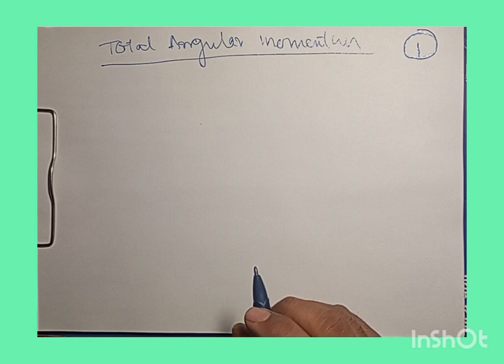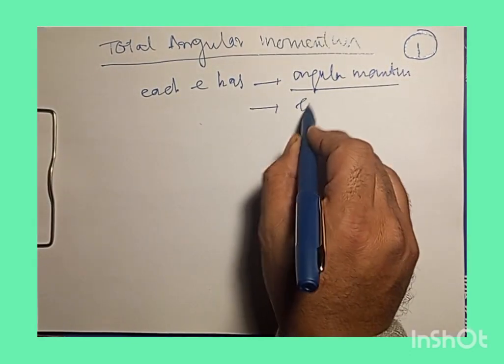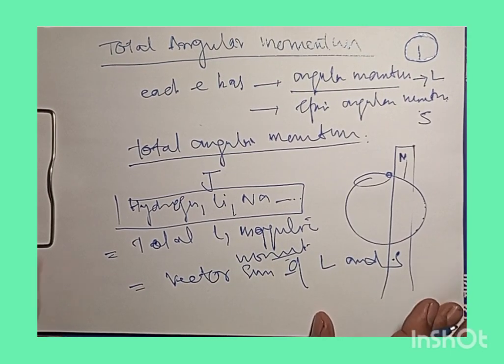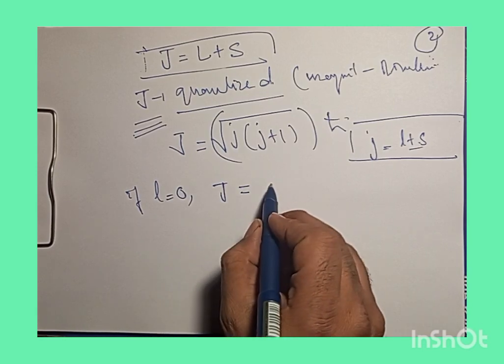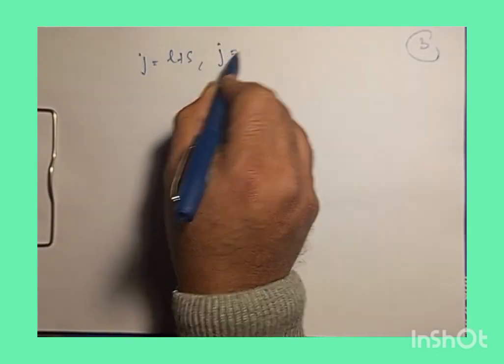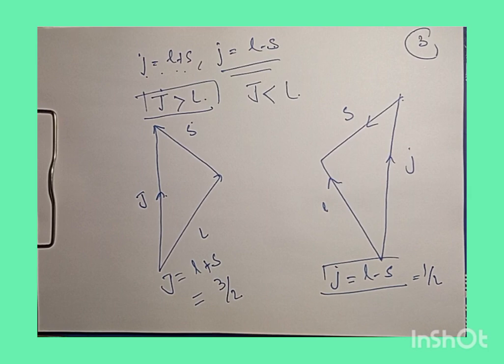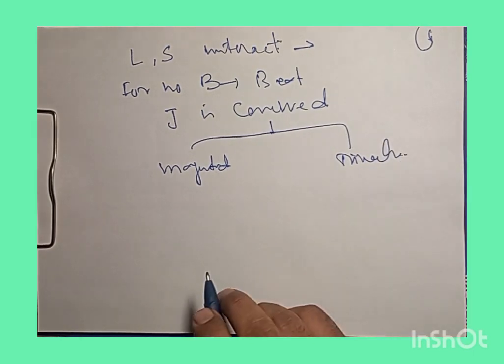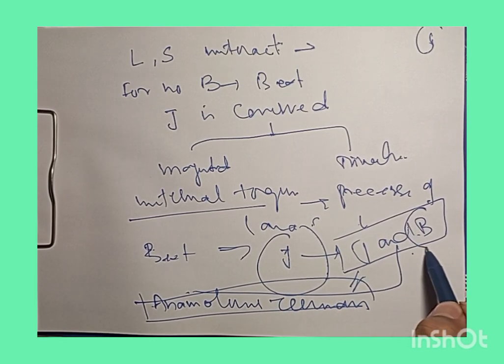Total angular momentum of atom